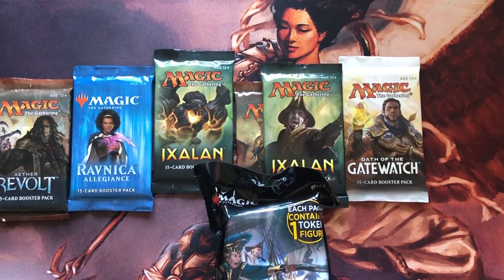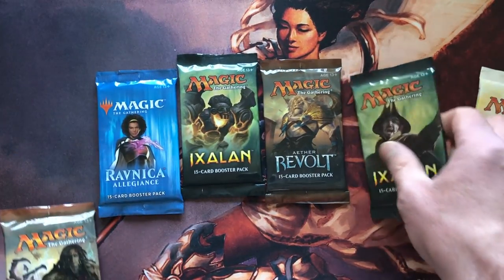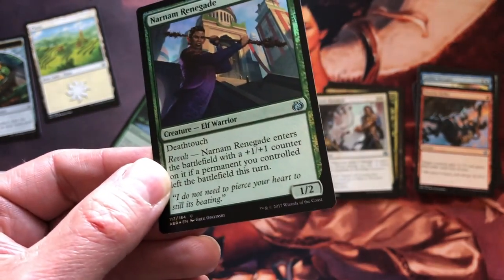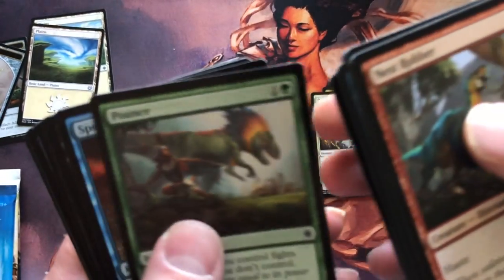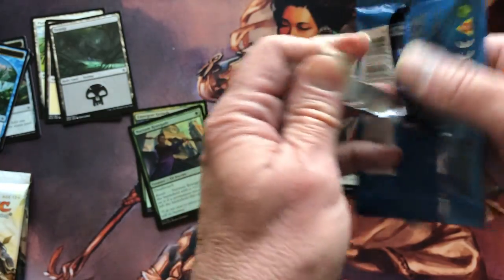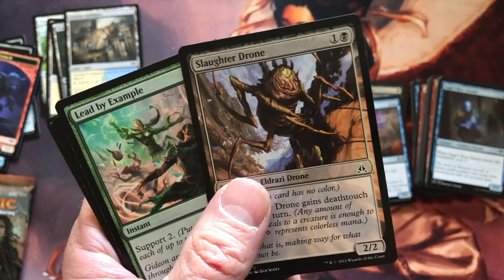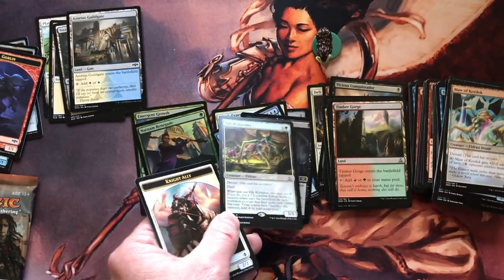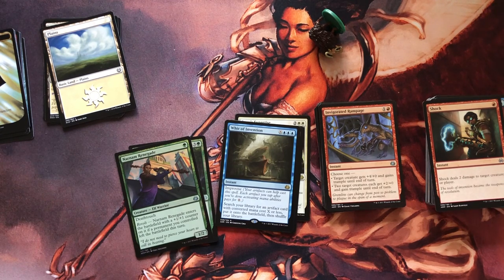MTG Variety Booster Packs #3!!